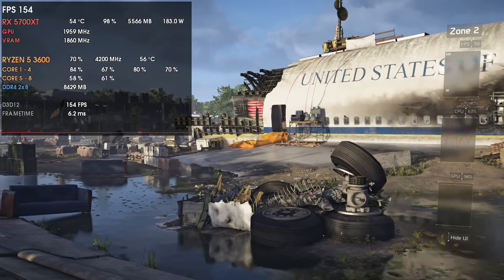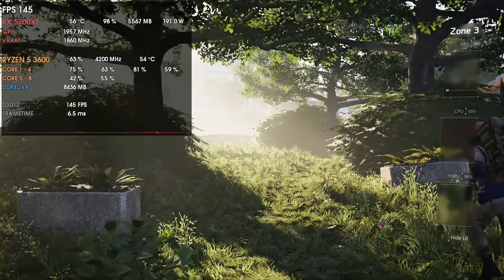AMD Radeon 20.02.2 Drivers | AMD Drivers are FINALLY FIXED!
Hey Hey People :D

Today with a video of the new AMD Adrenalin 20.02.2 Drivers, which seem to fix most of user problems, at least related to BlackScreens and Bluescreens!
Leave your opinion in this comment section and let me know your experience.

My Main PC:

      CPU: AMD Ryzen 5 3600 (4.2Ghz 1.368v)
      CPU Cooler: AMD Wraith Prism
      RAM: 2x8Gb Patriot Viper 4400Mhz CL19 (3800 Mhz, CL16 / Improved Sub-timings)
      GPU: Sapphire RX 5700XT Nitro+ @2000/1860 MHz
      PSU: Aerocool X Strike 800w semi-modular (Silver)
      CASE: Cooler Master Cosmos II

Ryzen 5 2400G Pc:

      CPU: AMD Ryzen 5 2400G (3.8 Ghz 1.36v)
      MB: MSI B350 Tomahawk (Latest Bios)
      RAM: 2 x 4Gb Kingston Hyper X 2933 Mhz CL17 @3600 Mhz, CL16
      GPU: VEGA 11 @1450Mhz / 1800 Mhz
      CASE: MSI Vampiric 010